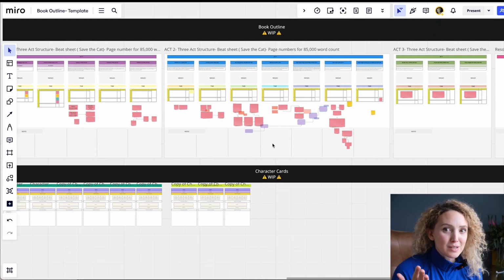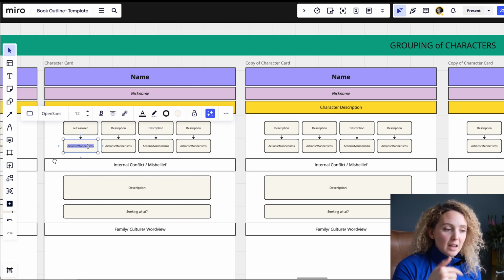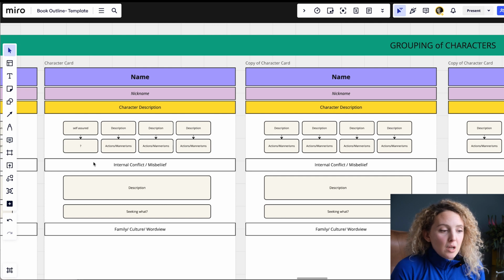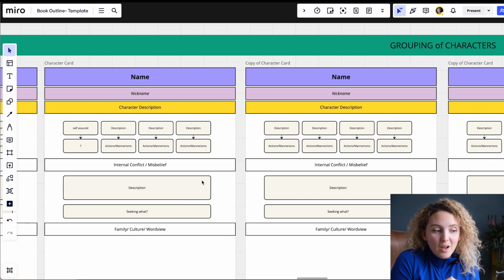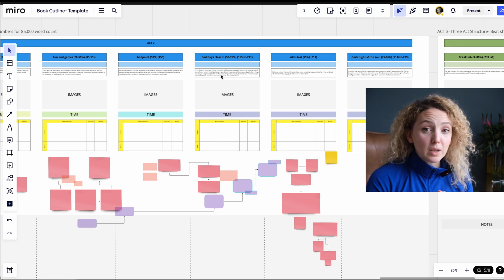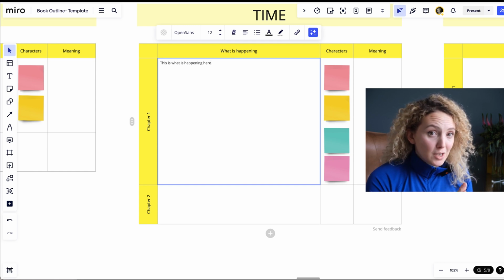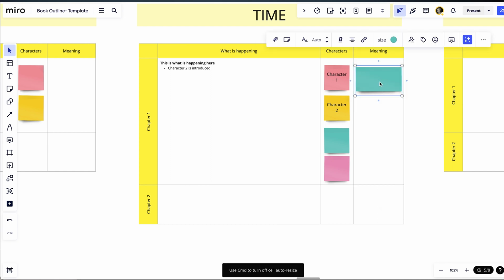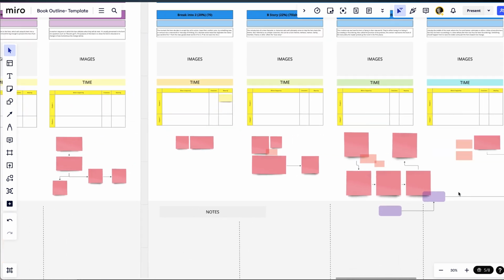How to outline your novel | For Visual Creative People in MIRO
I'm a new writer on my journey to getting my first piece of writing published and geez, finding the right information that made sense to me, a deeply visual creative and learner, was tough. So, once I figured it out for myself I decided I'd share what I've learned if I could start all over again.

I'd do these three things and I'd use the resource I made in MIRO to make it all the much easier.

Let me know, what other resources you've found to make this process easier as a visual creative?

As a first-time author, I'm sharing the entire process of finding an editor, finalizing the manuscript, and moving on to the next step...finding an agent.

Hi there 👋 My name is Hanna Deneau.

I'm a brand designer, writer, and entrepreneur, and now officially creating content. I've spent a decade as a self-taught graphic designer, illustrator, and product designer, and I'm currently a full-time UX designer. This year, I am on a mission to finish the novel I started 8 years ago.

The creative spark can come from anywhere, and I'm that creative, always on the lookout for the next way to craft something with my two hands. I've been nagged by these few ideas for the past few years; this is the year I will finally accomplish them. Follow along for my failures, wins, insights, and stories as I build this new creative path.